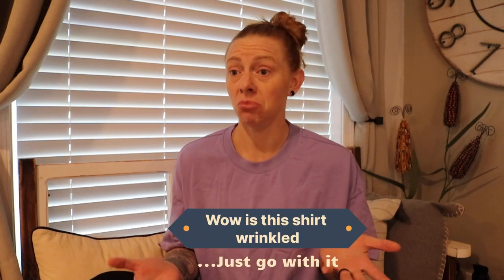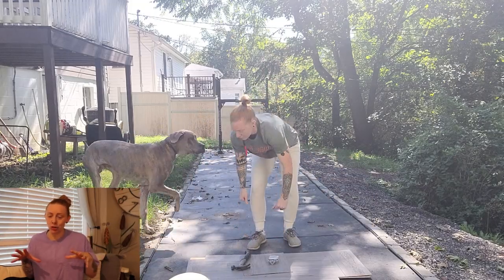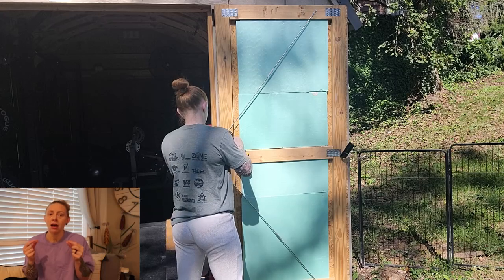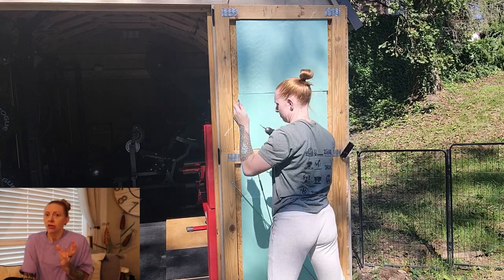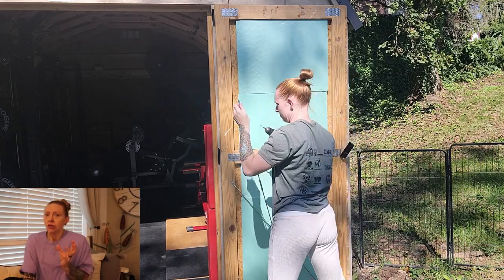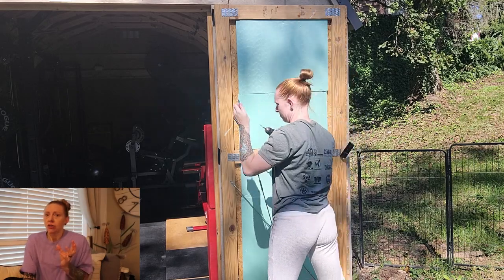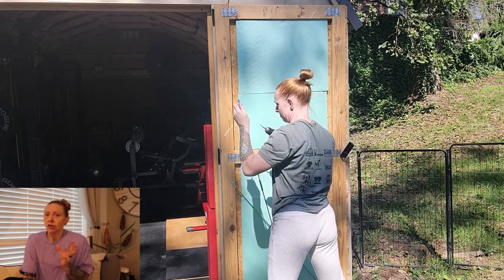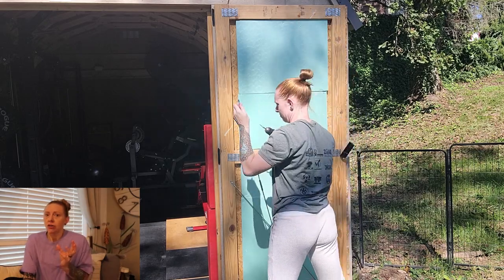Home Gym DIY Projects | Strongman Shed Update 4